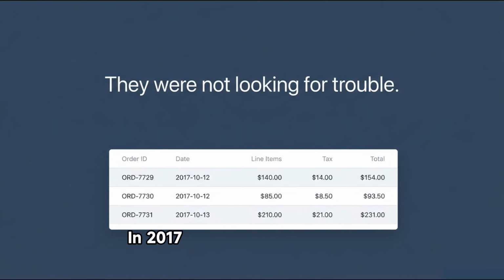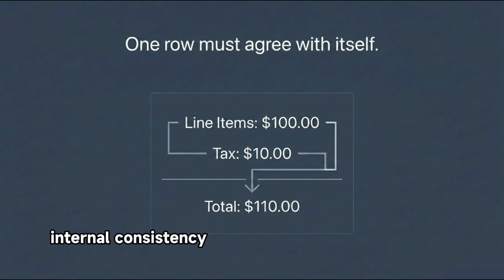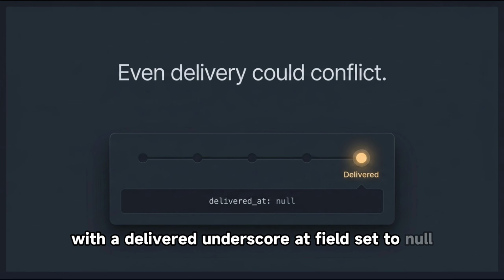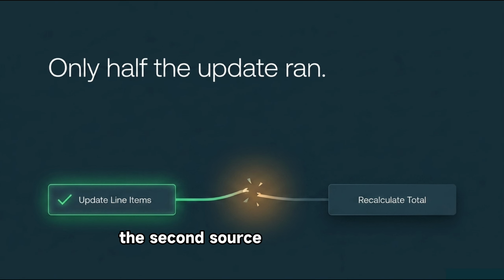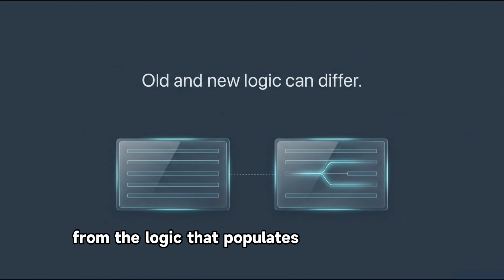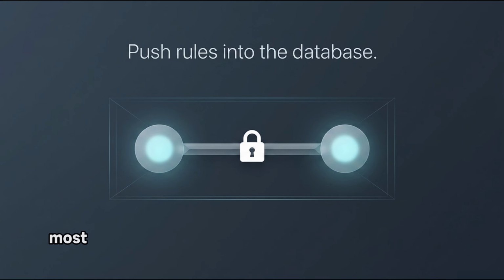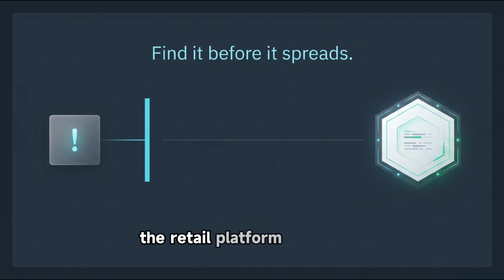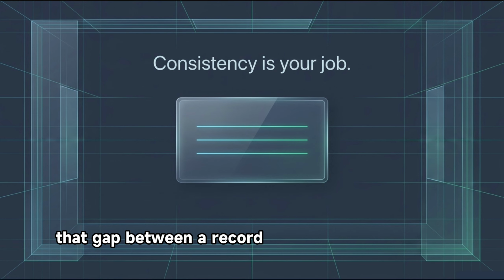Why Two Fields in the Same Row Can Contradict Each Other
When a database record passes every constraint and still contains wrong data, the problem is not the constraint system — it is internal consistency. Internal consistency is the requirement that the fields within a single record agree with each other. When they do not, the database returns the record without complaint, and every system that reads it treats the contradictory data as truth.

This video explains what internal consistency is, how it breaks, and why it is invisible to the standard tools engineers rely on. It covers the three mechanisms that most commonly produce internally inconsistent data: derived fields stored separately from their source, partial writes that leave records in unintended states, and schema evolution that introduces fields with subtly divergent logic.

If you have encountered data that looked valid but produced incorrect results — wrong totals, mismatched statuses, timestamps that contradict each other — this video explains the structural reasons that happens and what you can do to detect and prevent it.